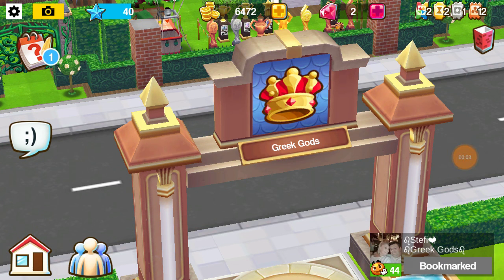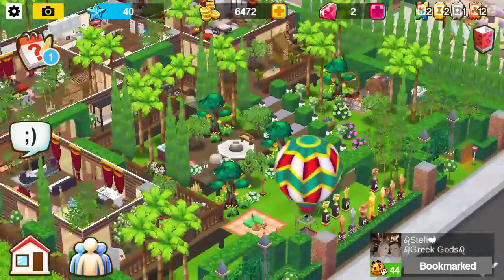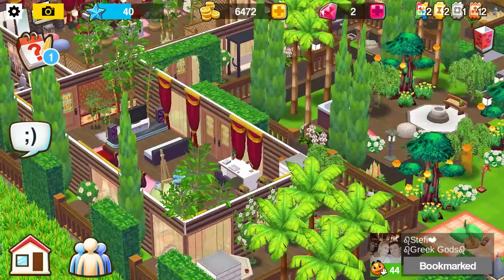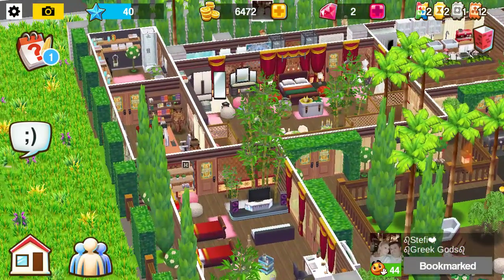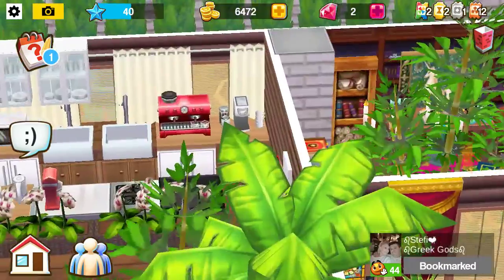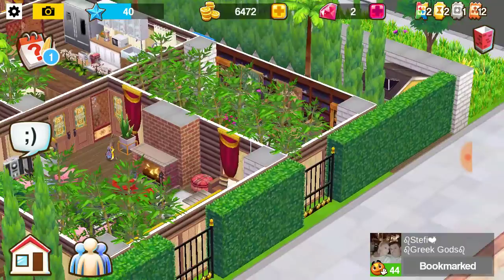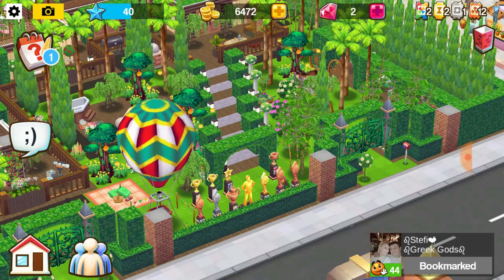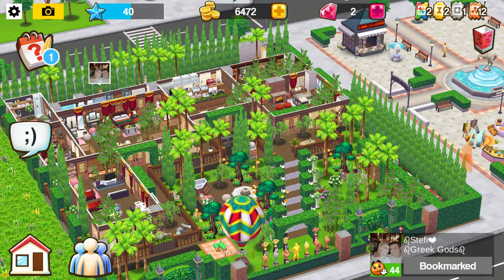Stefi at Greek Gods 1winner in decor contest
Stefi @ Greek gods home winner in our home street homies facebook group contest.. CONGRATS STEFI!!!